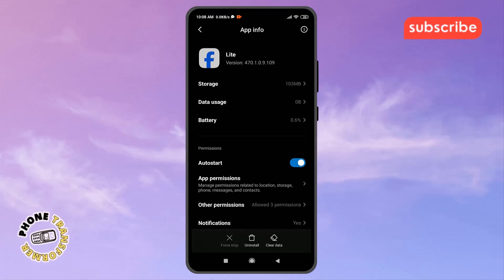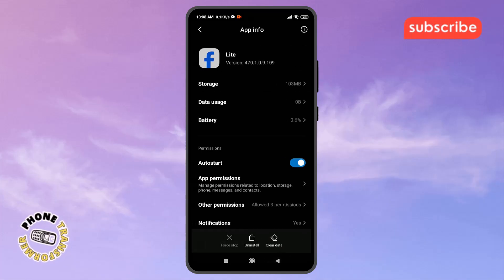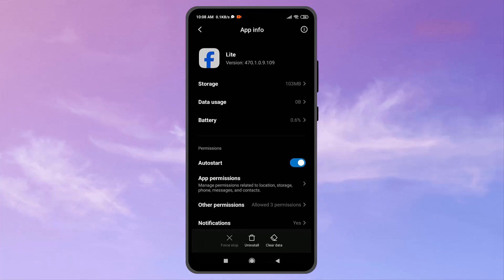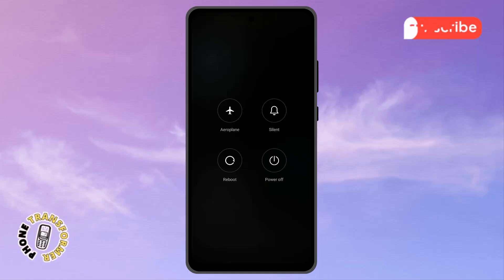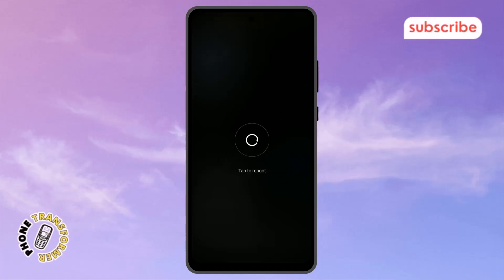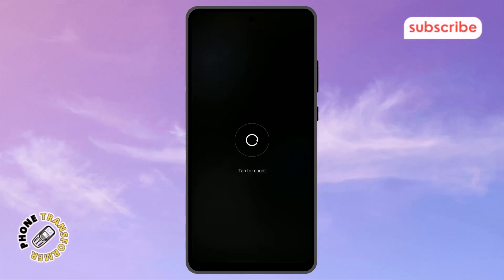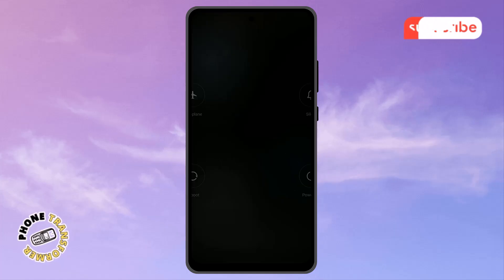How To Fix Try Switching To Wifi And Restarting The App To Resolve The Issue FB Lite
📝 Learn how to fix the "Try switching to Wi-Fi and restarting the app" error in FB Lite with this step-by-step guide. Follow these simple troubleshooting steps to resolve connection issues and get FB Lite running smoothly again.

⏱️ -- TIMESTAMPS --
0:00 - Introduction
0:10 - Step 1: Check Wi-Fi Connection
0:21 - Step 2: Open Settings App
0:31 - Step 3: Navigate to Apps
0:40 - Step 4: Find FB Lite
0:49 - Step 5: Force Stop FB Lite
0:58 - Step 6: Clear Data
1:09 - Step 7: Clear Cache
1:17 - Step 8: Restart Phone
1:26 - Step 9: Reopen FB Lite